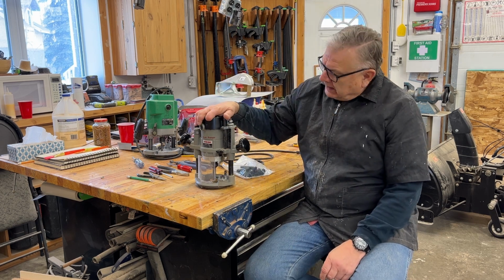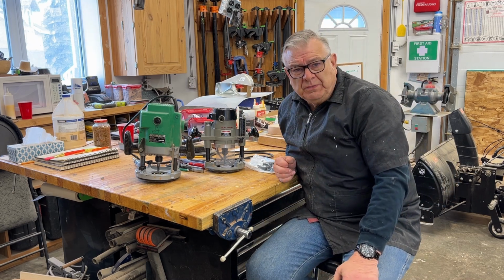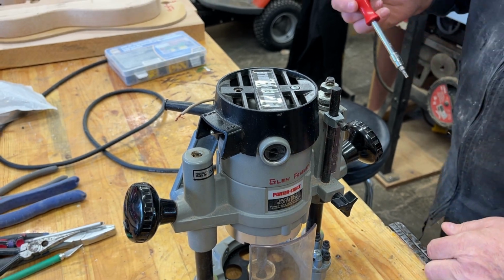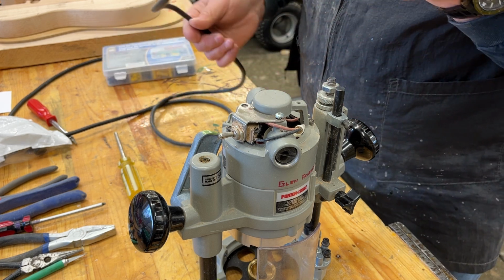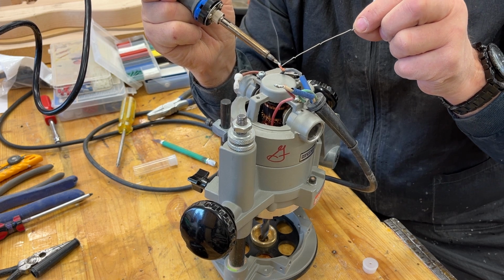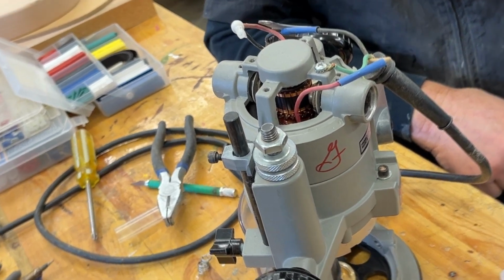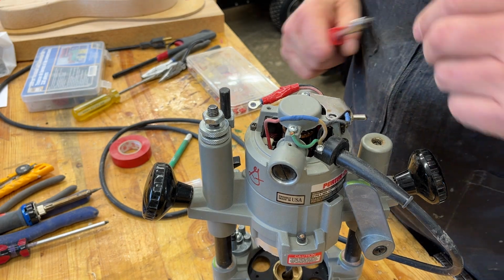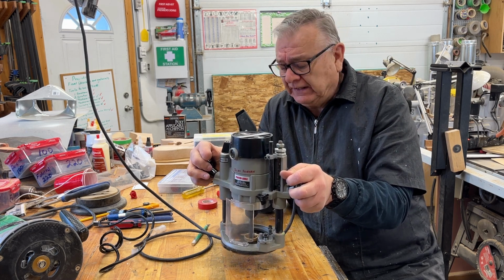Router Cord Repair: Chapter 121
Changing the rubber wire boot on the cord of my Porter Cable router.